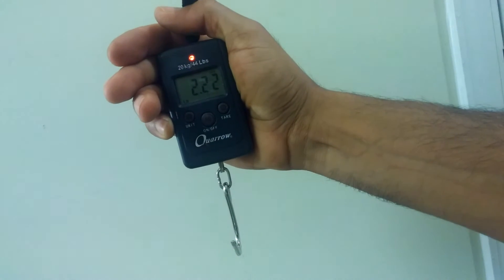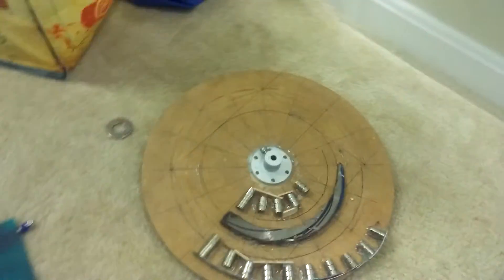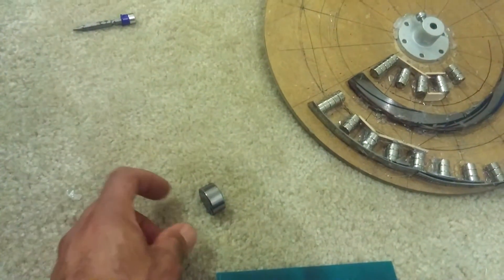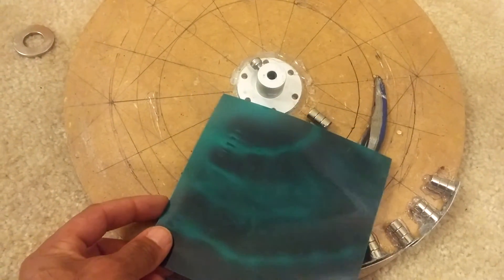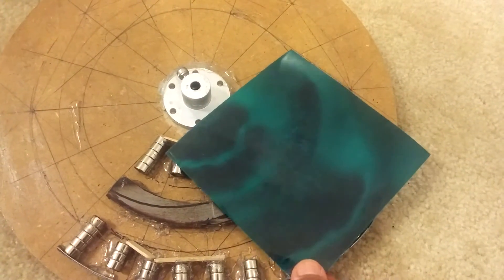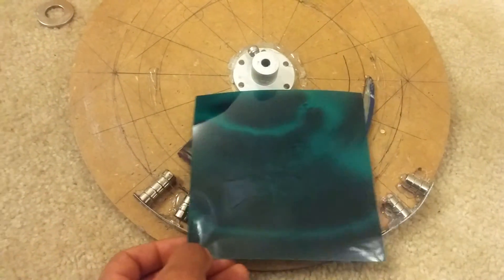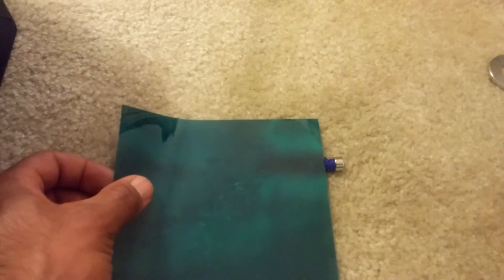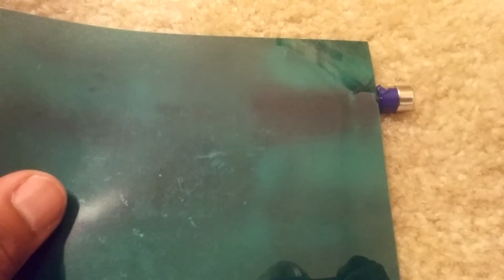Iron V-Gate using Magnetic Film and weigh-in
A quick record of weight.

Also, a view of the magnetic flux using magnetic viewing film.